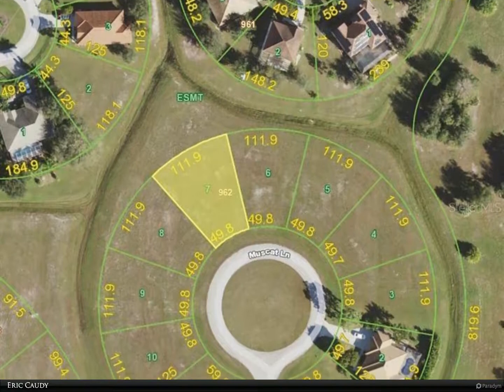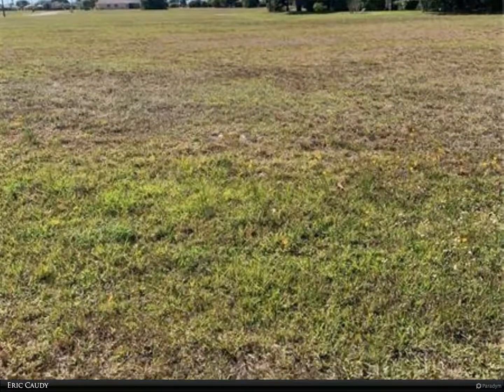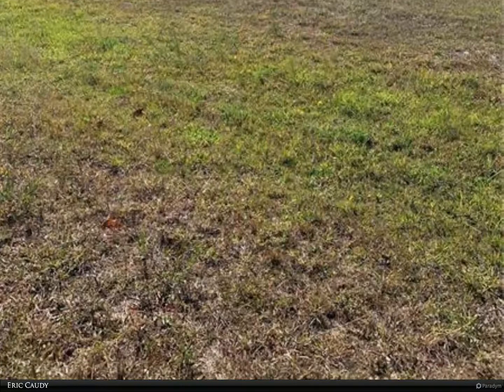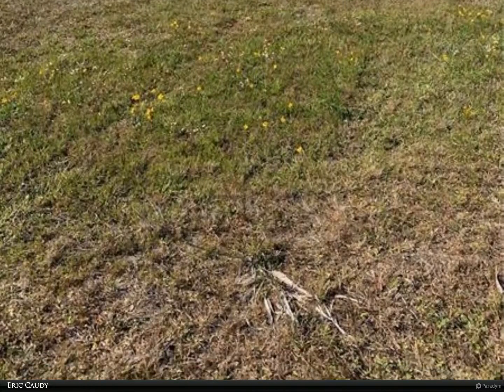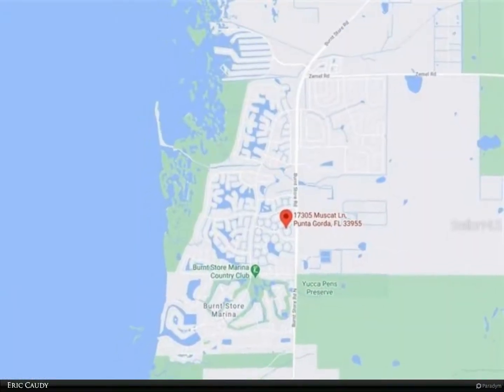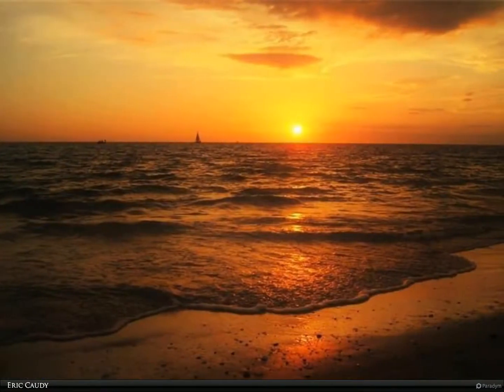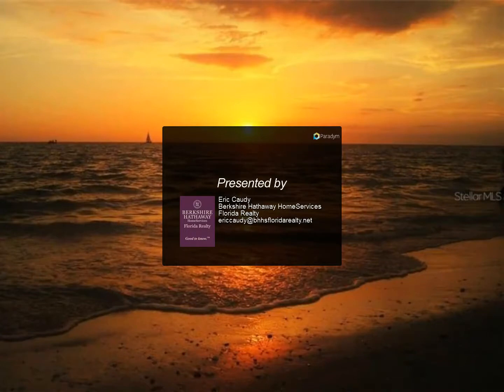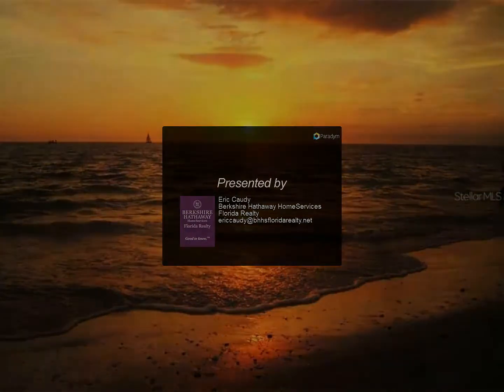Berkshire Hathaway HomeServices Florida Realty - 17305 MUSCAT LANE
$32,500, MLS# C7440277

Nice lot on Cul de Sac that backs up to beautiful greenspace area in Burnt Store Lakes! Burnt Store Lakes is a quiet, deed restricted community south of beautiful Punta Gorda. Situated right next to Burnt Store Marina where Burnt Store Lakes residents also get to enjoy the Marina's golf, tennis, pickleball, fitness facility, executive golf course, 2 restaurants and a marina to store your boat! Burnt Store Lakes is prized for its nature preserves to enjoy the wildlife, well maintained freshwater lakes, a canoe/ kayak launch that puts you right into Charlotte Harbor, and beautiful sunsets. Conveniently located right off Burnt Store Road minutes from historic Punta Gorda. Fort Myers and the Punta Gorda airport are minutes away. You'll also get to enjoy the many activities in Punta Gorda such as boating, fishing, golfing, biking, walking trails, shopping and restaurants. You have to see this neighborhood to appreciate the amenities! Owner owns 2 lots side by side. Buy both lots and combine for a nice big lot for your dream home!

Eric Caudy
Berkshire Hathaway HomeServices Florida Realty